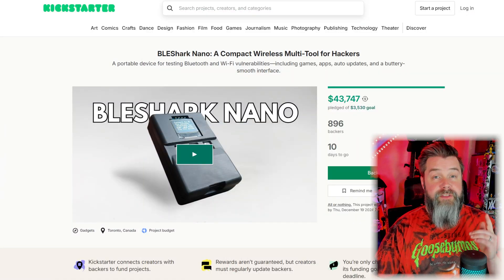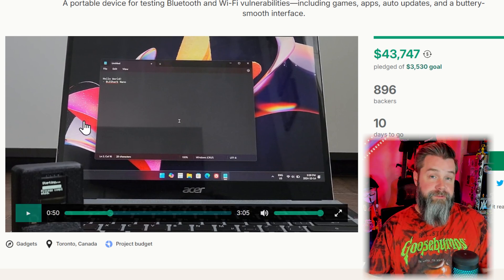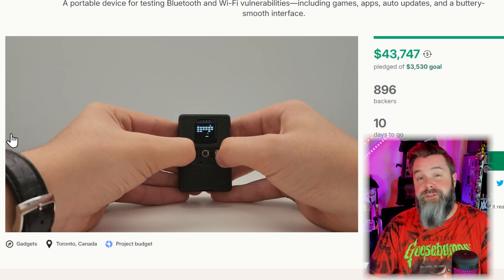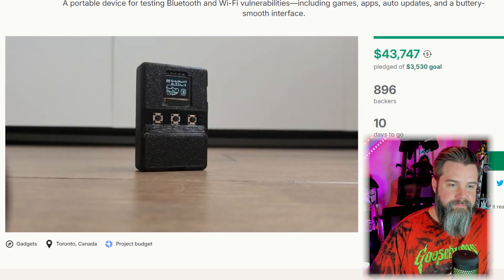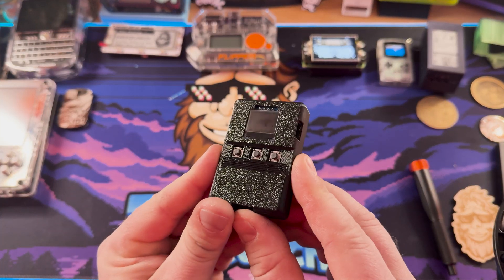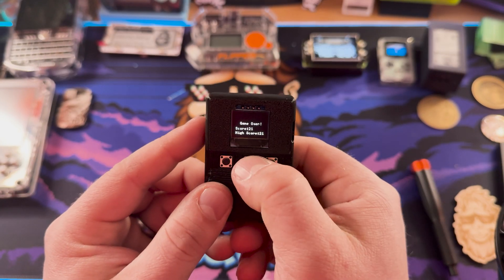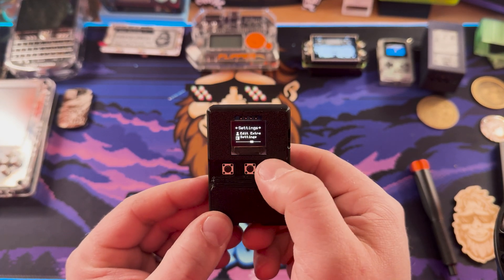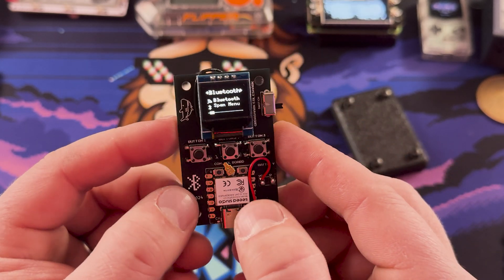BLEShark Nano: Pocket Sized WiFi Security Testing!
Discover the power of the BLEShark Nano — a groundbreaking Bluetooth and WiFi vulnerability testing tool that's changing the game for cybersecurity enthusiasts. In this video, we break down how the BLEShark Nano works, its key features, and how it compares to other popular tools like the Flipper Zero. Whether you're into Bluetooth penetration testing, WiFi security, or just love learning about the latest in cybersecurity tech, this video has you covered. 🔥 Watch now and see why the BLEShark Nano is the next big thing in cybersecurity tools!